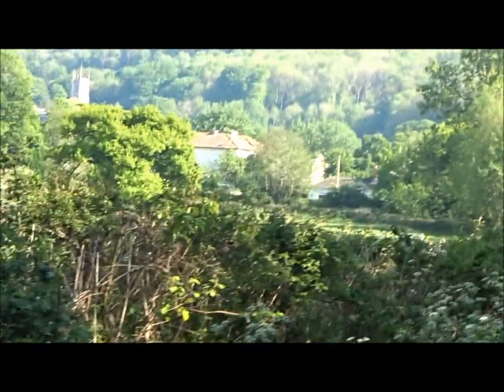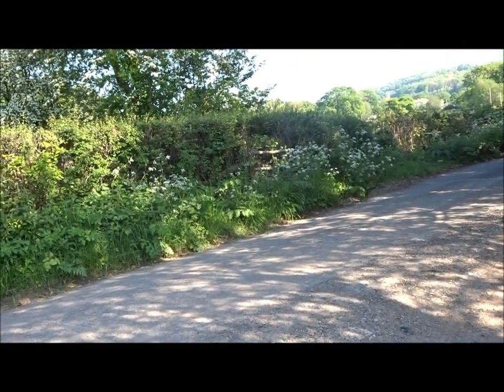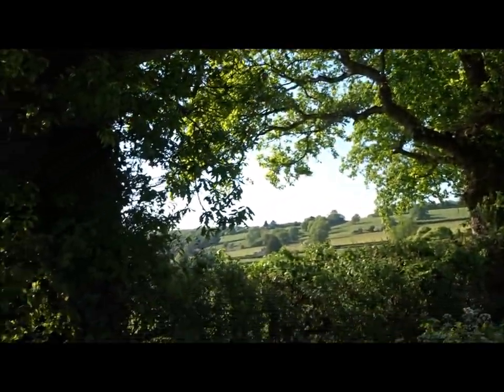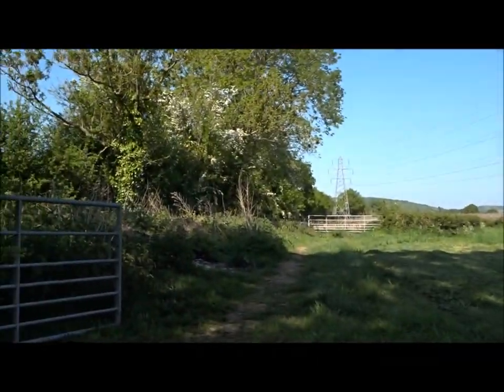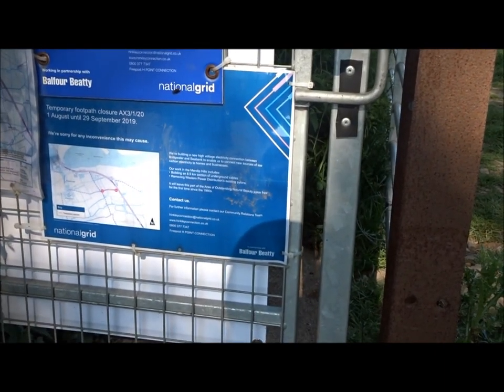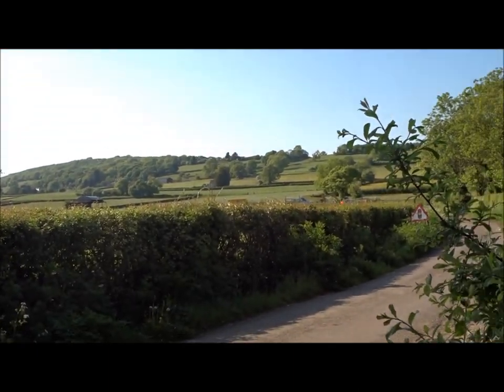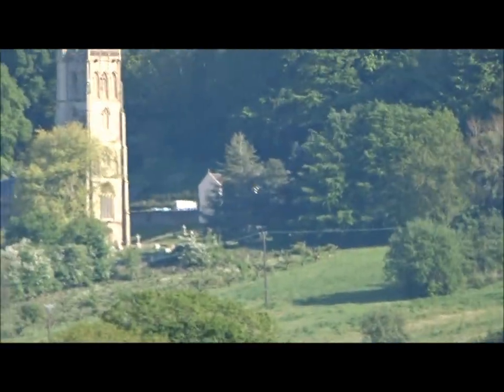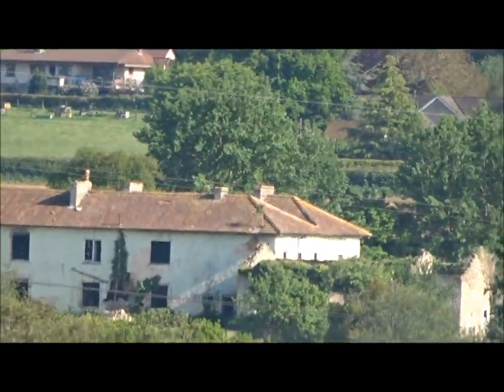A Circular Cycle From WSM, Part VI, 'Max Mill Lane & Christon Road' by Sheila, May 6th 2020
A lovely Spring afternoon --a light warm breeze and at times cooling I look back and say 'bye' to Winscombe and head along little lanes heading for Max Mill Lane where once stood a Corn Mill as stated on the blue plaque on the old mill wall. I come across a natural looking farm pond where the water gathers and is then funnelled at speed through a gap in a wall and then downwards gushing and swishing and disappearing via a stream---The sound is quite fierce and full of energy all the properties needed to serve a Mill in the past I can feel the history here, in the farm buildings and in the walls and bricks---My imagination takes me back in time, having been a child born in the early 50s I remember well old rural farms--the smells of the dung, the apples and the cider--the old barns and haystacks and what appeared to be a very slow pace. great ...Yes the memories flood back of those childhood times --of collecting dung from the farmer in an old tin bath on wheels to take back to the family garden---Everything so embedded--the trees, the grasses and wild flowers all initiate deep subconscious responses...….
.Further on during the cycle ride I come across the workmen and engineers from Hinckley Point who are laying underground power cables and removing the huge Pylons that have stood here like Aliens since the 1960s---all part of the 'Green Energy' initiatives they told me---I thought at first it was the 'Banwell by-pass' which has been given the go-ahead recently I talk with the old, old Oak trees who have witnessed so much over the centuries and reassure them they will be safe xx One last thing--an old derelict mansion has always intrigued me over a few years here off Max Mill Lane---the building and the gardens have been tidied up considerably since I last passed by here---For years it was almost hidden by mountainous mounds of weeds, ivy and brambles--impenetrable but luring I would like to learn of its history here